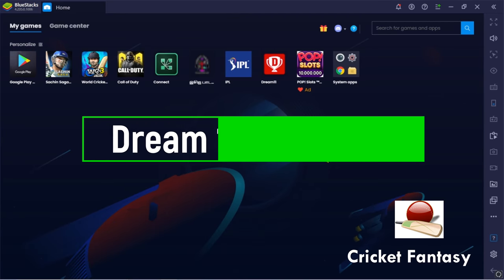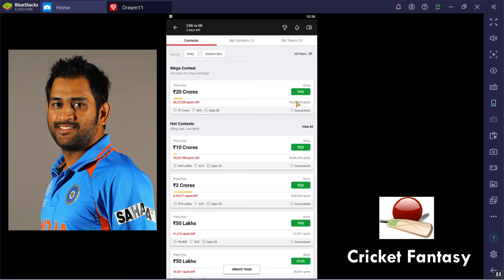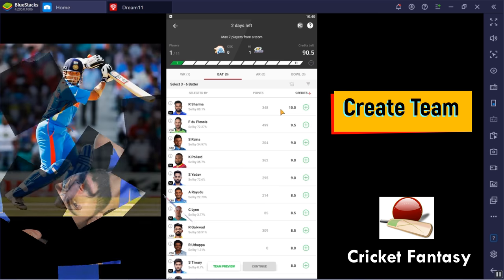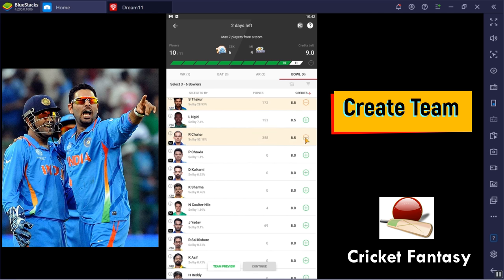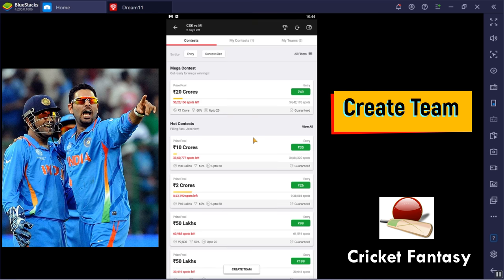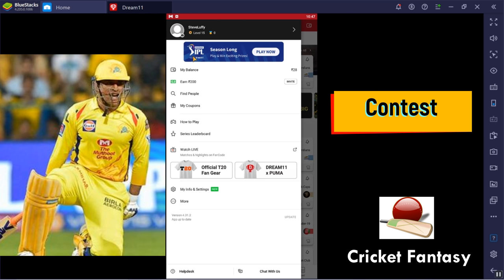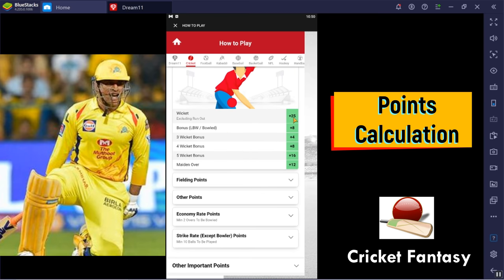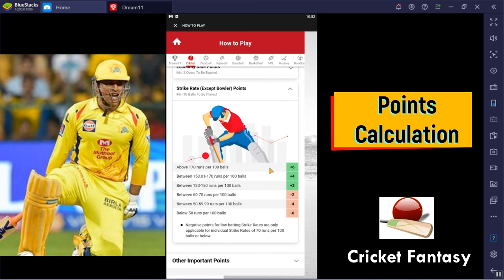How to play Dream11 Tamil | How to create Team and Play Dream11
Discount 200 rupees on Dream11 :
1.
 2. Use my invite code READM6KL
 3. Get ₹200 in discounts

Below I have shared the link to know how to play fantasy league IPL 2022 :

Link 1 (Season long Fantasy League)

Link 2 (Season Long fantasy league)

In this video you can go through below updates:

1. Create Team
2. Join Contest
3. Contest prize explained
4. How points calculation works and
5. How to add cash and join contest